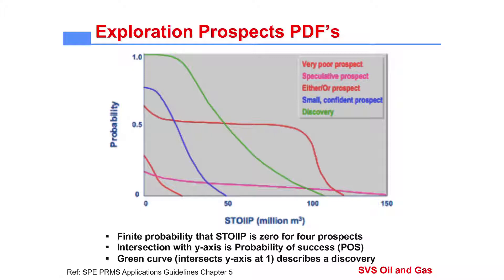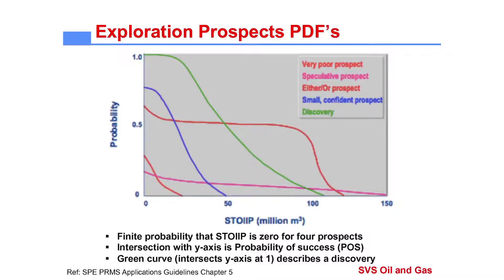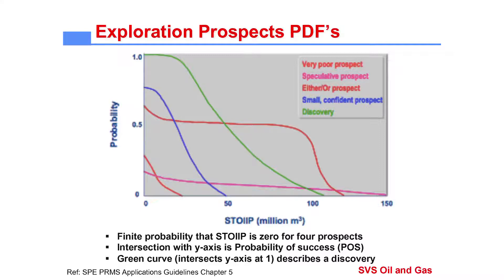Exploration Prospects and Costs - Risk & Uncertainty in Exploration & Production 5/5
Managing Risk and Uncertainty in Exploration & Production (28 November 2014)

This seminar will provide an high level view on the management of risks and uncertainties inherent in exploration & production business. Companies want to reduce risk and increase their Chance of Success ("COS").

Please join our speaker Dr. Satinder Purewal, who has over 30 years’ experience in global exploration & production, including with Shell as Reserves Assurance, authored two chapters of PRMS Application Guidelines (oil & gas reporting code), and is currently Visiting Professor of Petroleum Engineering at Imperial College.

Speaker
Dr. Satinder Purewal
Visiting Professor of Petroleum Engineering, Imperial College, London
Director, SVS Oil and Gas Pvt Limited (Singapore)
Satinder has 32 years Global E&P reservoir engineering experience. His last position with Shell was Proved Reserves assurance for the European Region, Global Proved Reserves training. Satinder is Fellow of the Energy Institute (FEI) and Institute of Physics (FInstP), Chartered Engineer (CEng) and a member of SPE and SPEE. Since 2004, he has been Visiting Professor of Petroleum Engineering at Imperial College and has published over 27 papers. He was the committee chair and author of two chapters of PRMS Applications Guidelines. Satinder is the Program Chair of the Annual Technical Conference and Exhibition (ATCE) in Amsterdam in 2014.